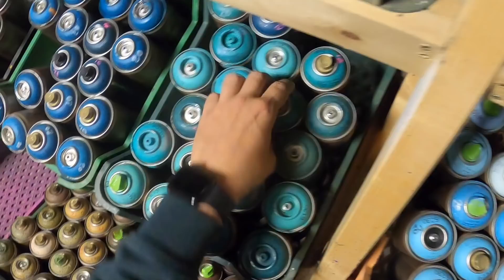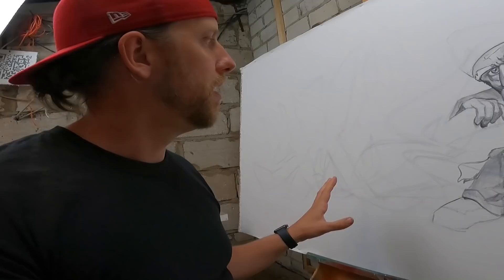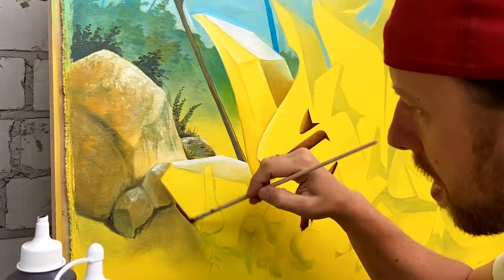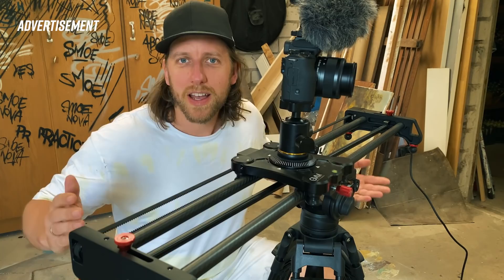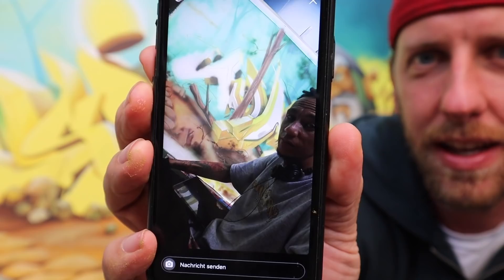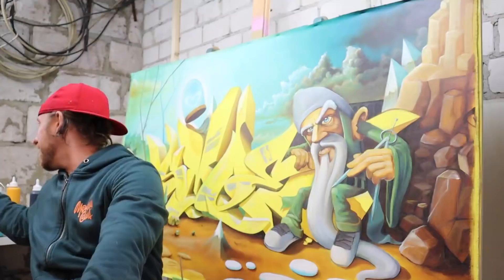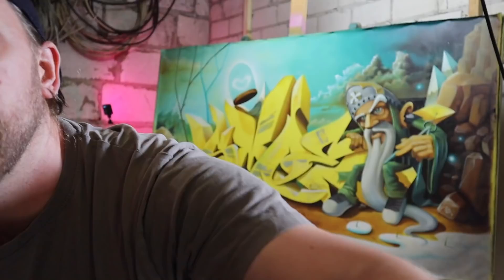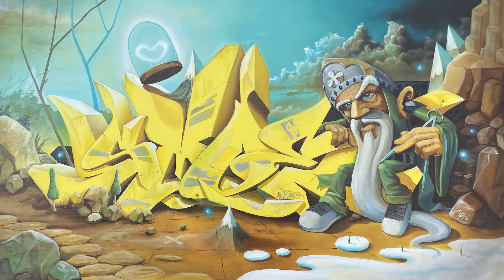surrealistic 3D graffiti CANVAS ft. @edmunpdf | full process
I recorded the Video mainly with Canon M50 and Gopro Hero 9 for Vlogging and Gopro Hero 8 on my Head for FPV footage. Timelapse is made with iPhone 11 - and the Camera Slider is the Q80 from GVM.

0:04 "Cobbler - Guustavv"
1:31 "Purple Clouds - Sarah, the Illstrumenatalist"
2:17 "Soul Single Serenade - DUsty Decks"
4:37 "Purple Clouds - Sarah, the Illstrumenatalist"
7:47 "Na Na Na - Ballpoint"
10:03"Cobbler - Guustavv"
12:53 "Turner of Tides - Reynard Seidel"
13:48 "Prestige - Howard Harper-Barnes"
14:49 "Cut Corners - Dusty Decks"
15:23 "Turner of Tides - Reynard Seidel"